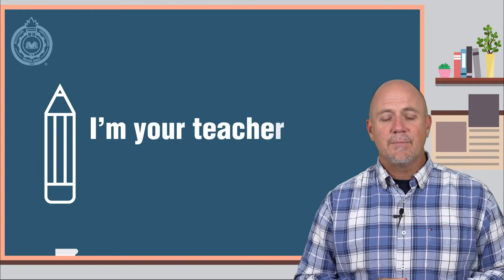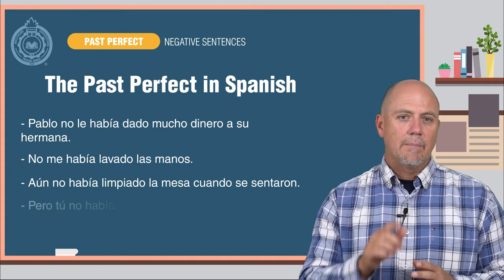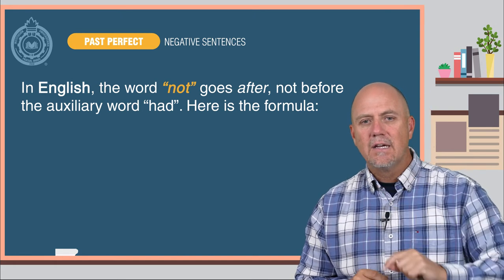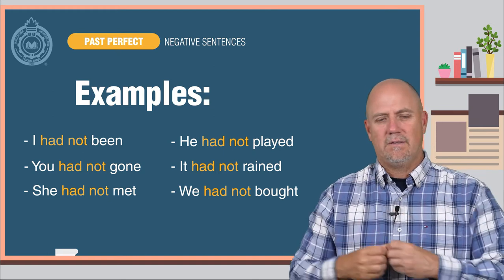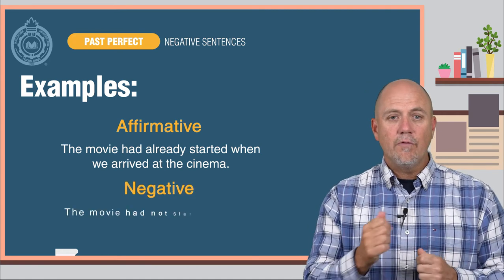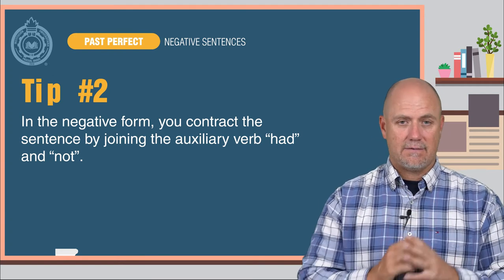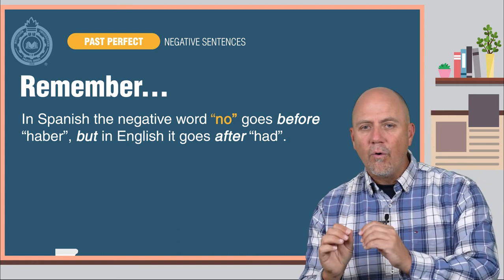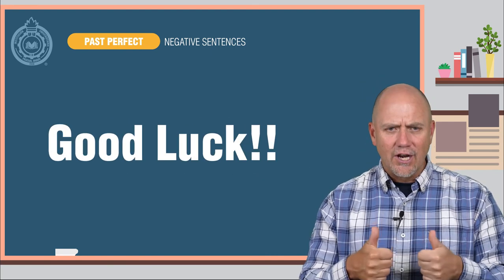Activate Your Grammar: Past Perfect Negative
Today you are going to learn how to use the past perfect tense in negative sentences in English.